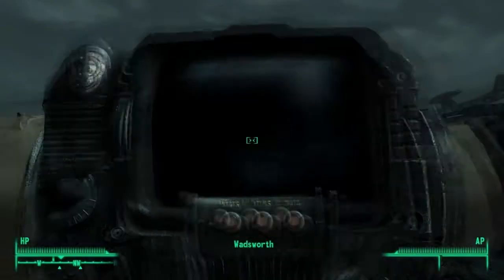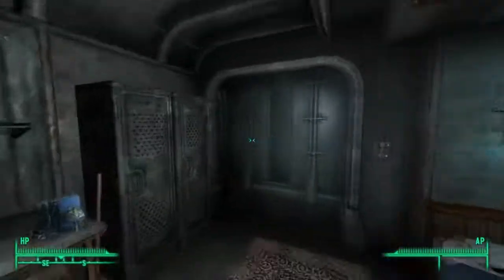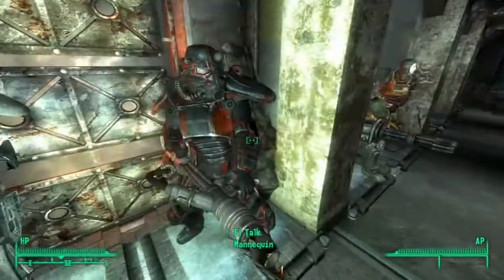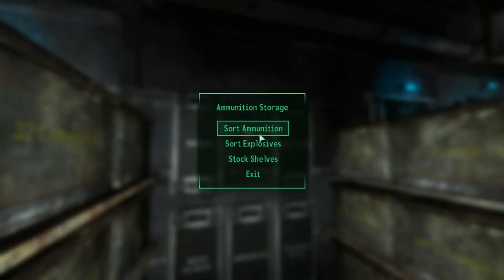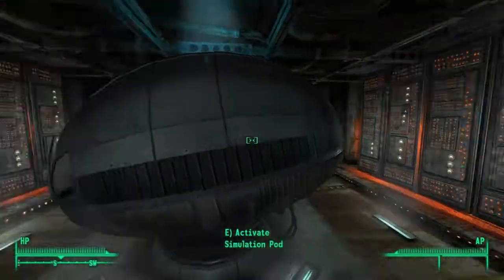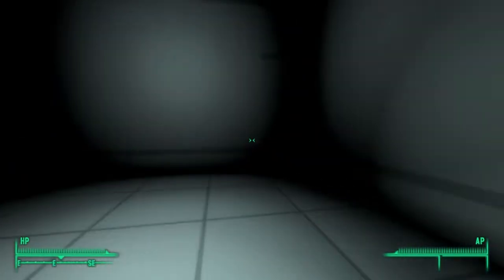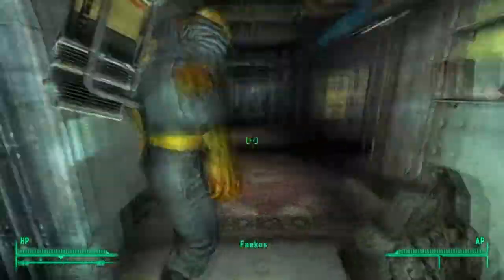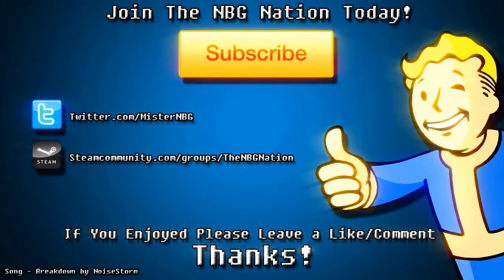Fallout 3 Walkthrough [MODDED] - Part 264 - MisterNBG's House Tour (PC Gameplay / Commentary)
Had Fun with this Walkthrough! Now for Fallout New Vegas !

This is a Walkthrough of one of my all time Favorite games! Fully
loaded with Mods, Cussing, Gore, my own personal army and much more!
Enjoy :D

Ambient Wasteland
Colored Hi-Detailed Map and icons
DC Interiors
Dogmeat armor
Enhanced Blood Texture
Fallout 3 Redesigned
Fallout Streetlights
FOSE ( Fallout Script Extender )
Full NMC's Texture Pack
Glowing Ingots
Hi Resolution Chinese Stealth Armor
High Resolution Weapons
High Resolution Lunch Box
High Resolution Books
High Resolution Skill Books
Animation mod ( Idle stance animation tweak )
Improved Glass Bullet Impact
Atmospheric Sun Glare
Marts Mutant Mod ( MMM Overhaul )
Wasteland Travelers
New Clutter Pack
New Furniture Pack
High Resolution Pip Boy 3000
Archive Invalidation ( Program Version )
Prewar Money Retexture
Sharing and Caring Companions
Whats Your Brand
Mothership Zeta Retextured
Gauss Rifle VATS Fix
Gauss Rifle Repair
Point Lookout Shack
Point Lookout Followers Allowed

Fallout 3 is a post-apocalyptic computer and console semi-open-ended,
action role-playing game developed and published by Bethesda Softworks
as the third installment in the Fallout series and a sequel to
Interplay's Fallout and Fallout 2. It was released on October 28, 2008
in North America, on October 31, 2008 in Europe and on December 4, 2008
in Japan. It is available on the PC, Xbox 360 and PlayStation 3.
The game takes place in the year 2277, 200 years after the Great War,
on the East Coast of what used to be the United States of America,
mostly in Washington, D.C., Southwest Maryland, Western Pennsylvania
and Northeast Virginia. The gameplay features include real-time combat
and first or third person perspective, in contrast to the previous
games, which were turn-based and isometric.

All my PC Specs are below :)

CPU Cooler - Antec Water Cooler 920

Hard drive - Western Digital Cavier Black 1TB

Motherboard - ASUS M5A99X EVO (AMD)

Power Supply - Rosewill Lightning 800w

Optical Drive - ASUS CD/DVD Burner